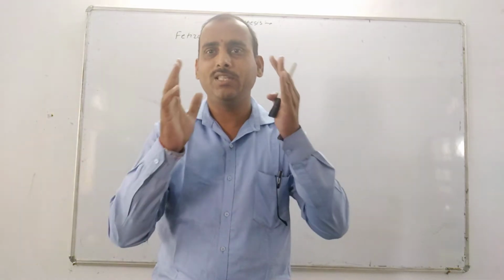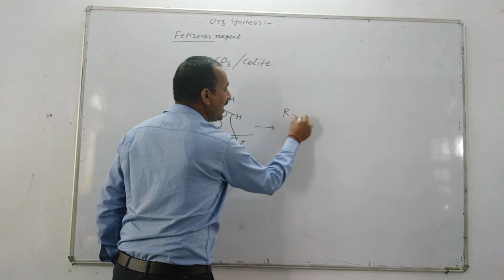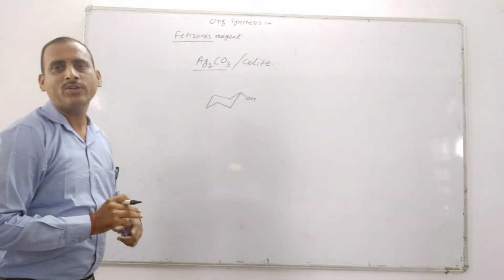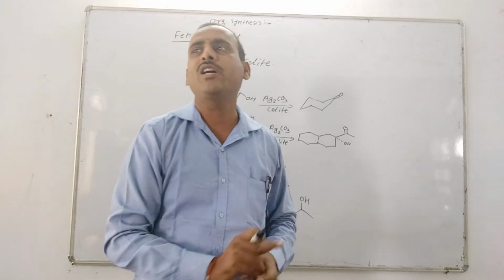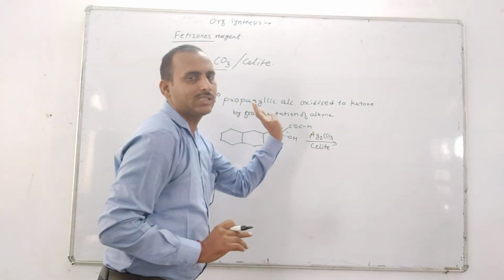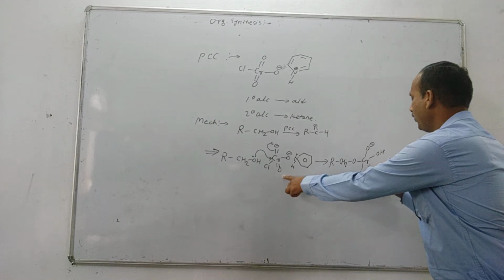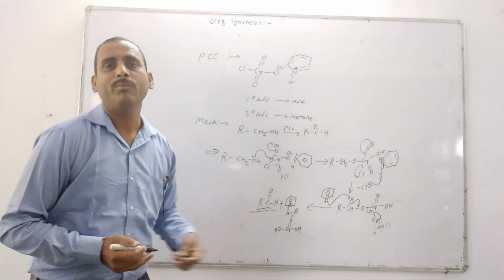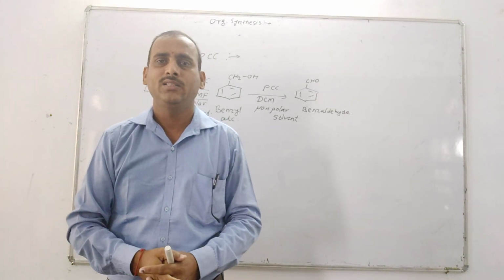L 5 Organic synthesis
PDC And O-Idoxybenzoic acid oxidizing reagent